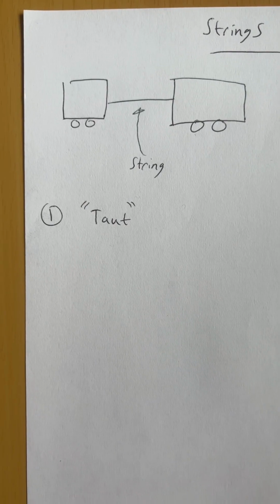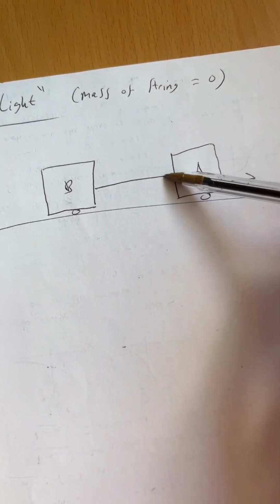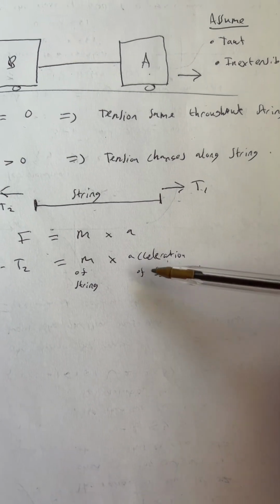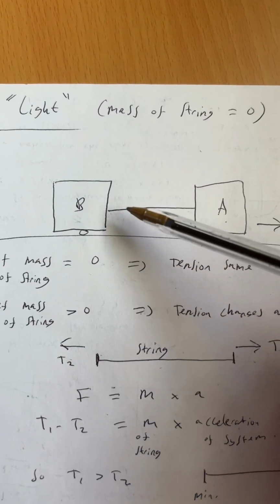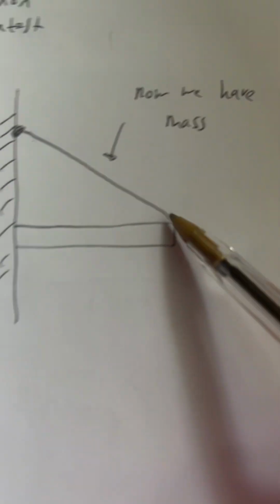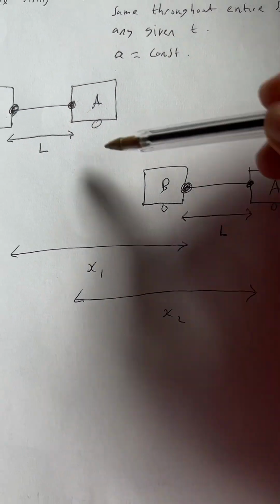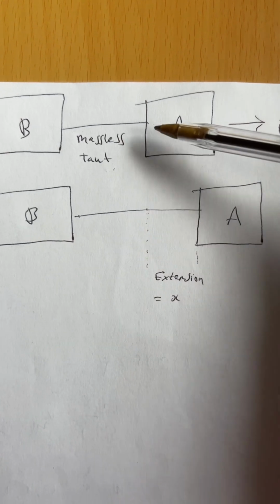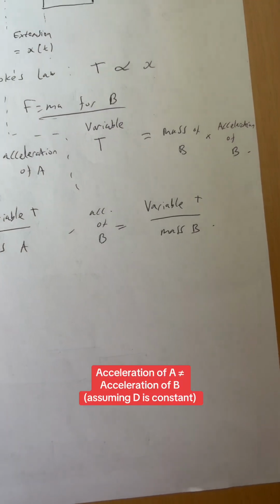A-level Mechanics: what if the string was NOT light, or NOT inextensible…